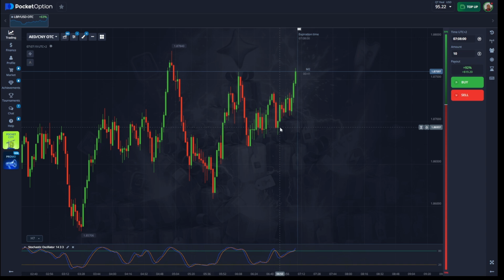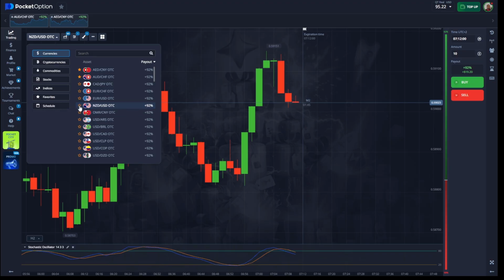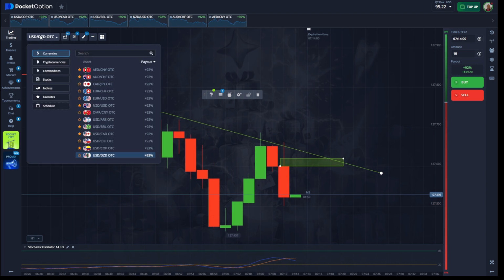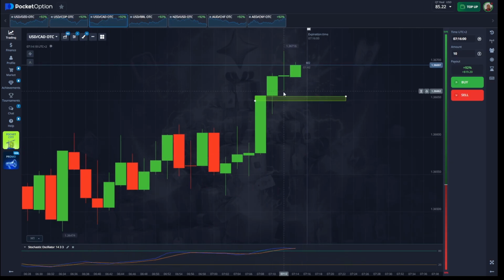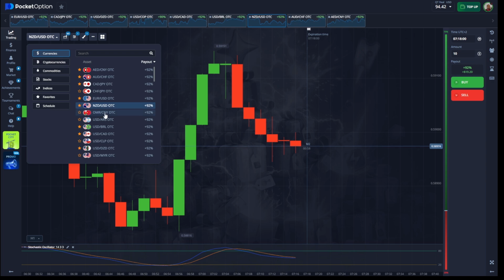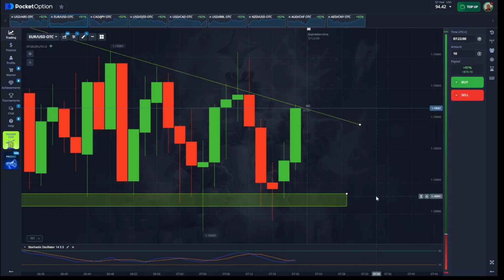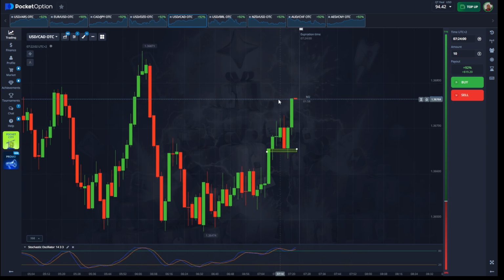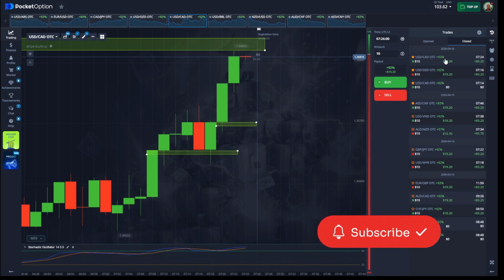LIVE Trading: How I Beat FOMO and Stayed Profitable Today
In today’s LIVE trading session, I show you exactly how I overcame FOMO (fear of missing out) and stayed disciplined in the market.

Too many traders lose money chasing moves they missed — I’ve been there too. In this stream, I break down my real-time decisions, why I avoided certain setups, and how sticking to my strategy helped me stay profitable.

You’ll learn:

* How to recognize FOMO before it ruins your trade
* When to stay out of the market
* The mindset needed to trade with discipline
* Real examples of patience paying off

This isn’t just about strategy — it’s about controlling your emotions and trading like a professional.

If you struggle with overtrading or chasing entries, this session will change how you approach the market.